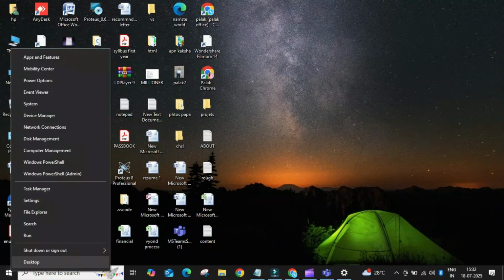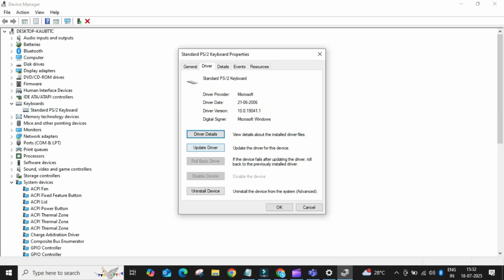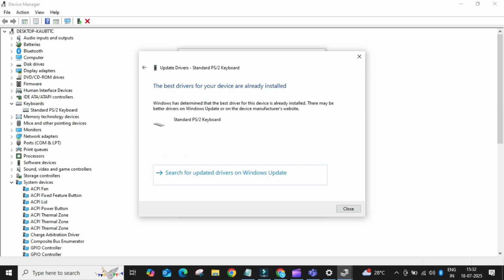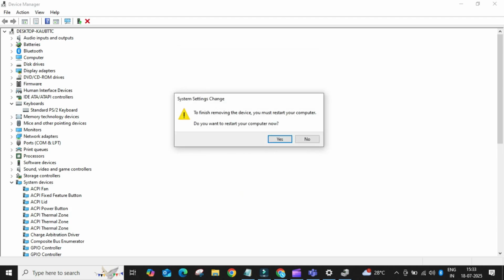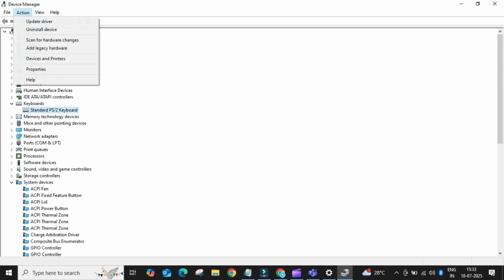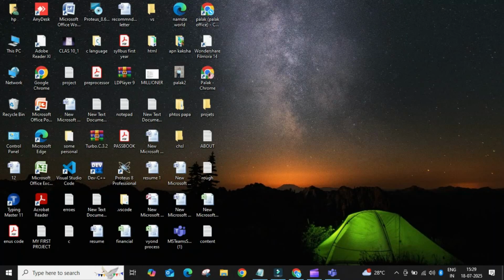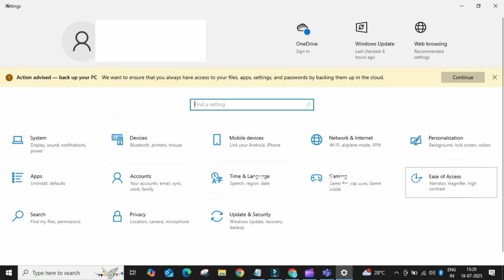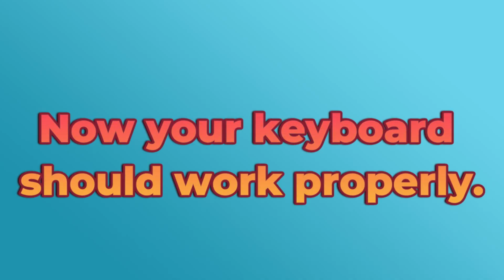How to Fix Keyboard Not Working in Windows 10/8.1 | Easy 2025 Guide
Is your keyboard suddenly not working on Windows 10 or 8.1? Don’t worry! In this easy step-by-step guide, we’ll walk you through multiple methods to fix your keyboard issues — whether it's not responding, certain keys aren’t working, or it's completely unrecognized.

💡 Works for:
✔️ USB keyboards
✔️ Laptop keyboards
✔️ Wireless/Bluetooth keyboards
✔️ Windows 10 and Windows 8.1 (32/64-bit)